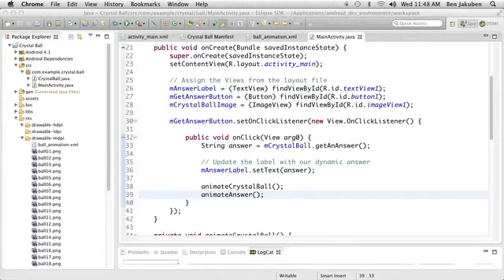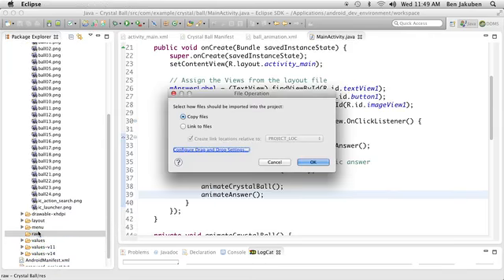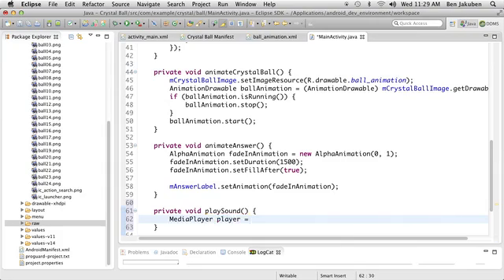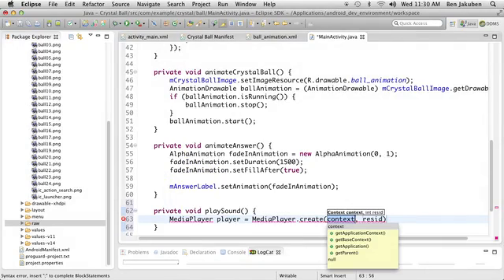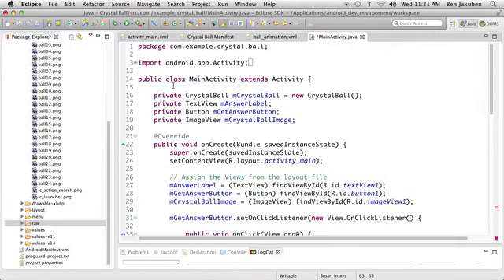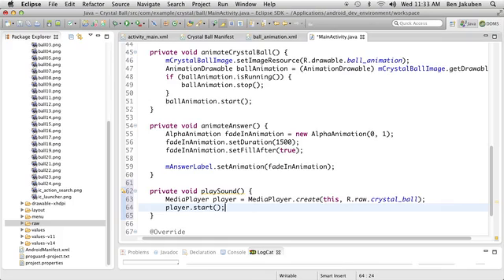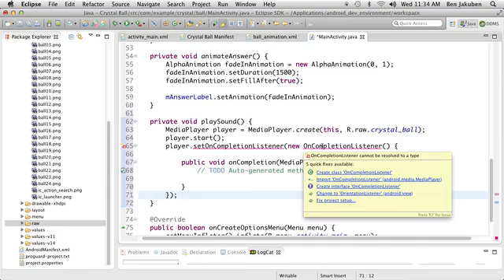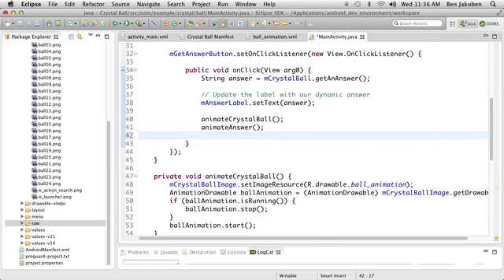AD 19 Adding Sounds